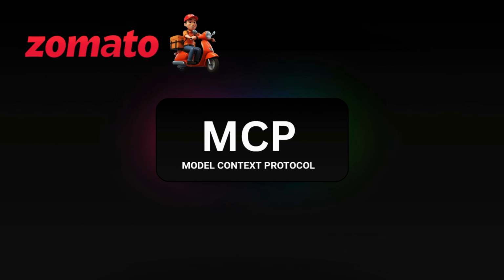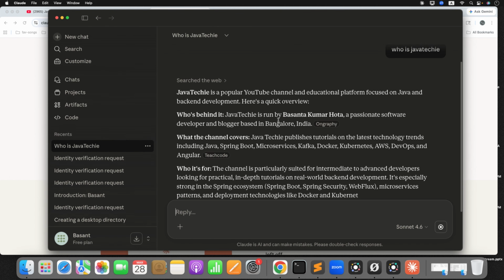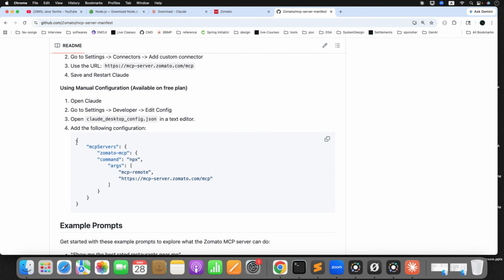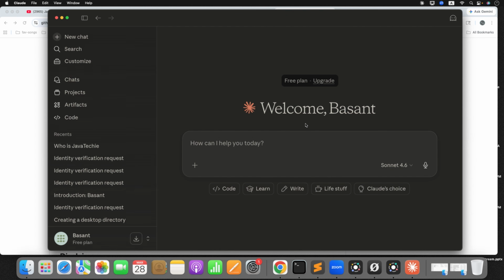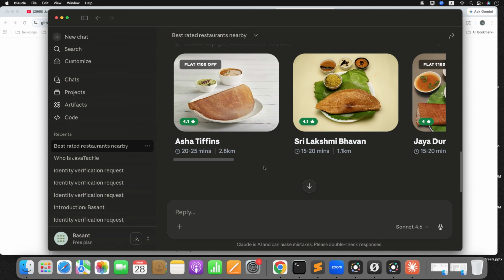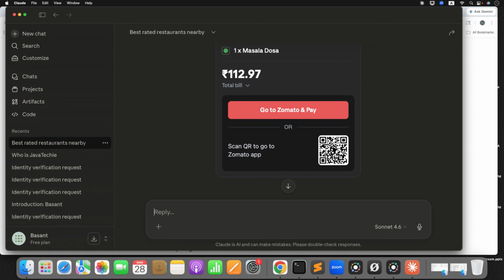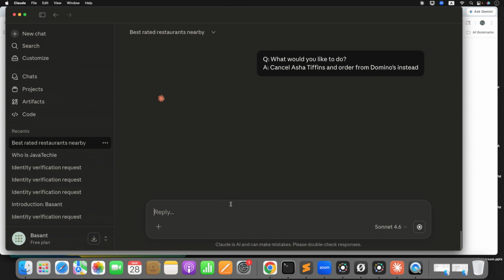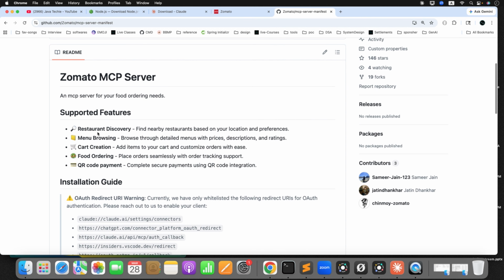AI Ordered My Food… Using Zomato 🤯 | Claude AI Agents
In this video, I connected Claude AI with a Zomato MCP Server and let it handle everything — from selecting food to placing the order… completely on its own!

No manual clicks. No human intervention. Just AI + MCP magic.

🔥 What you'll learn:
- How Claude AI interacts with external systems
- How to integrate Zomato-like services using MCP
- Real-time AI automation use case (food ordering!)